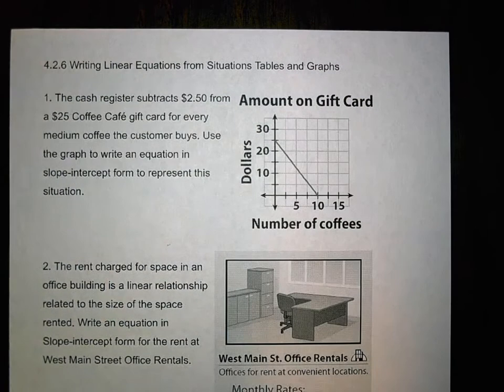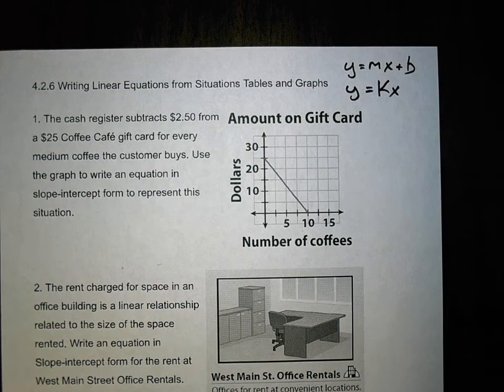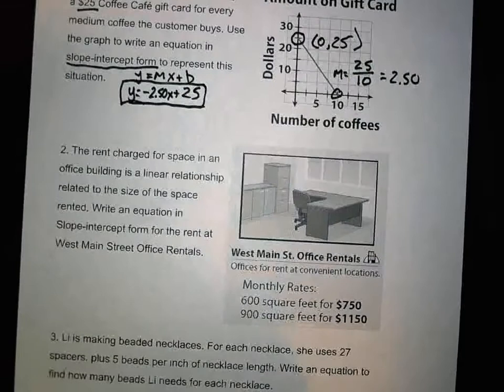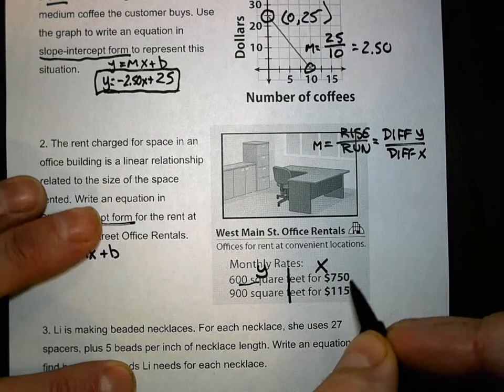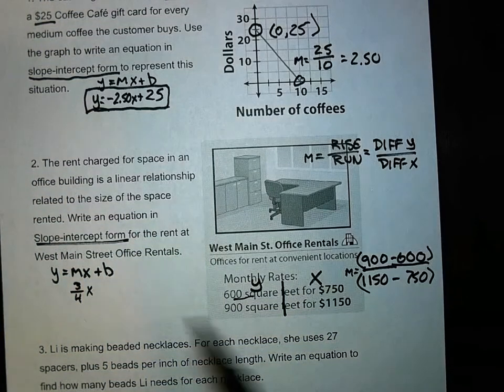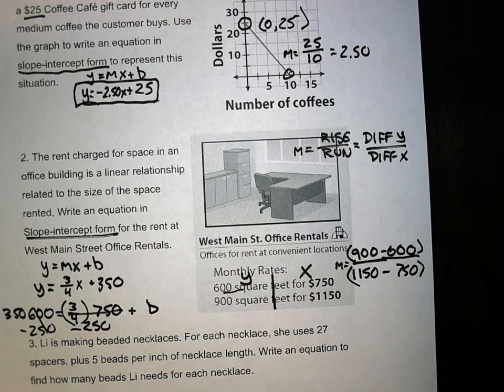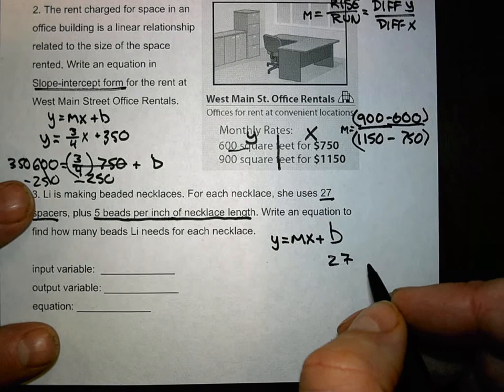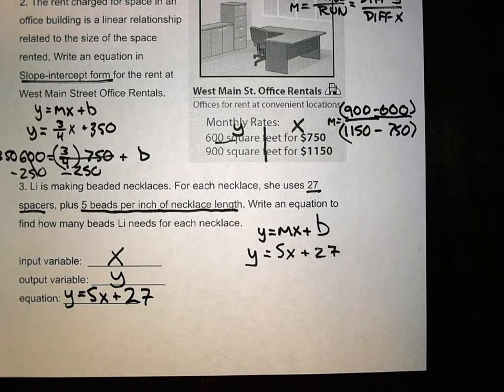4.2.6 Writing Linear Equations From Situations and Graphs.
A lesson on writing linear equations from word problems and graphs.